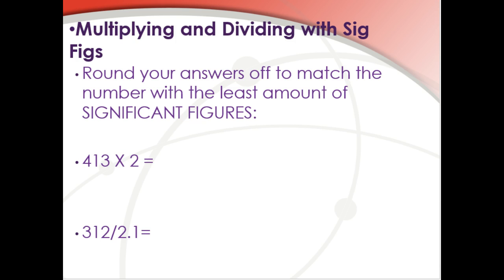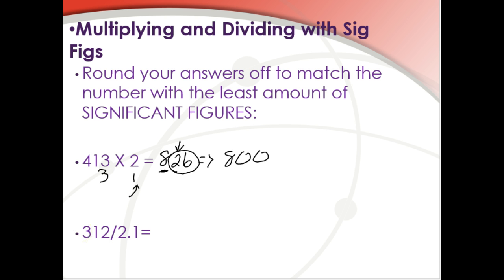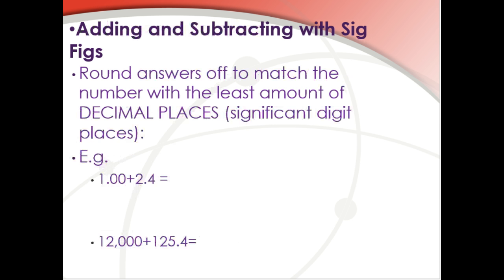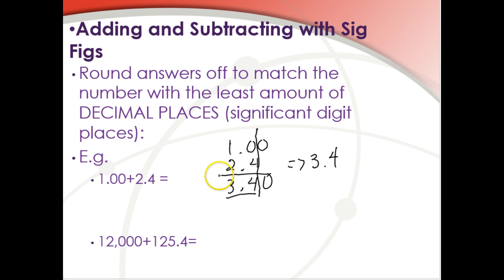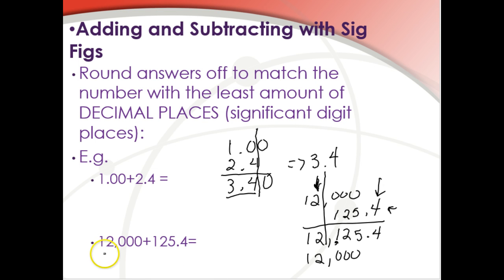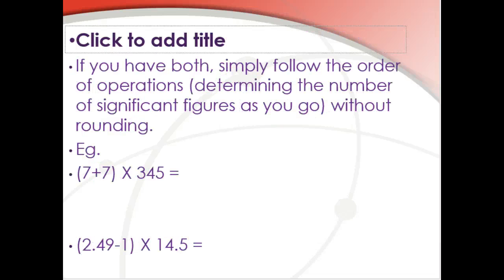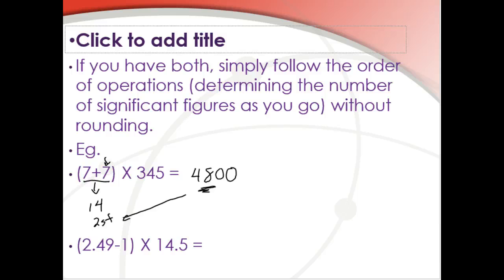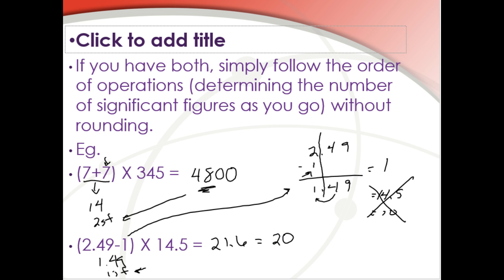Chapter 1 Video 1b Numbers 2